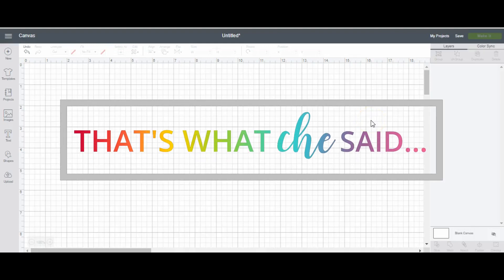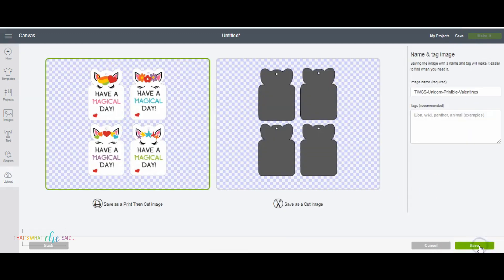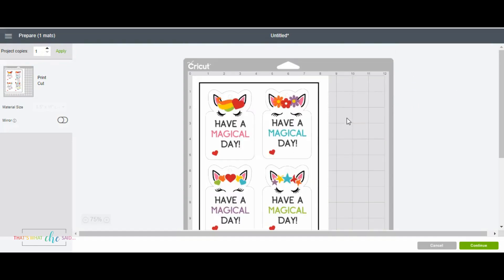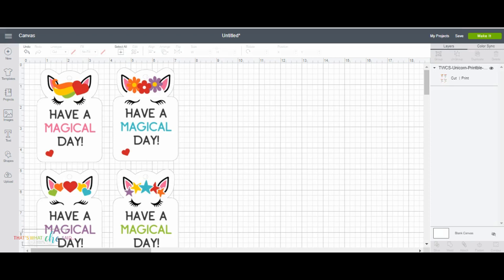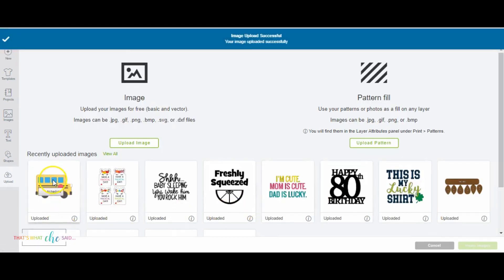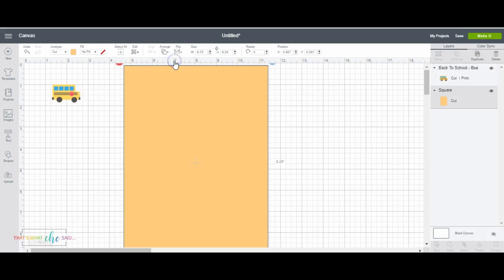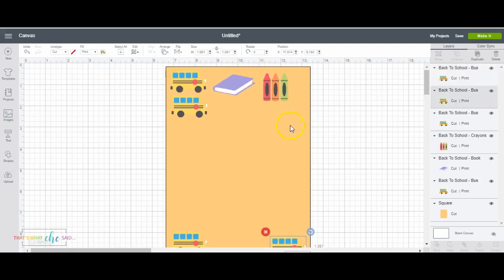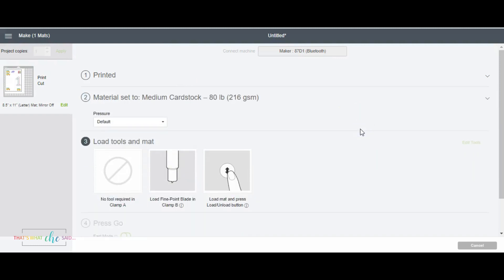How to Use Print Then Cut in Cricut Design Space with Uploaded Image - Start to Finish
Step by Step video on How to Use the Print then Cut Feature in Cricut Design Space.  This video will particularly discuss using an uploaded image that is a .jpg or .png.  Start with uploading and work through to finished product!

This is part 1 of 2 in the Print then Cut Series